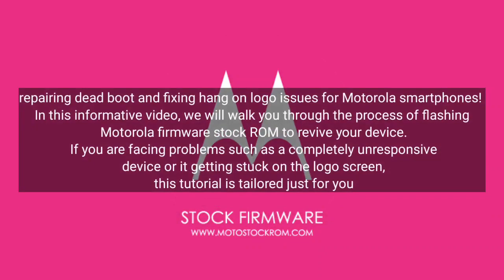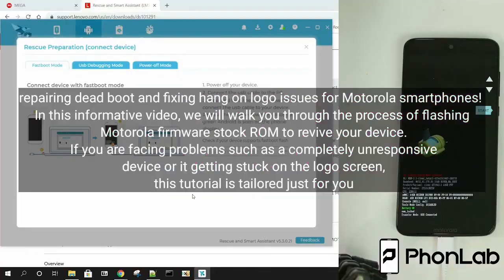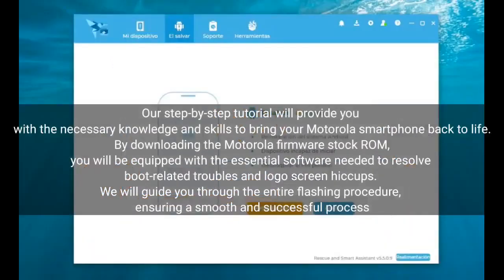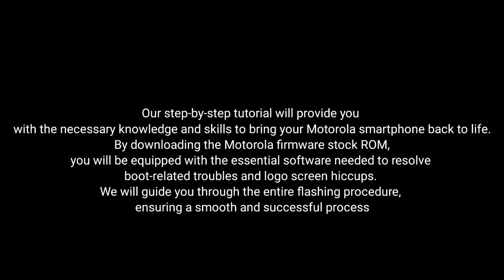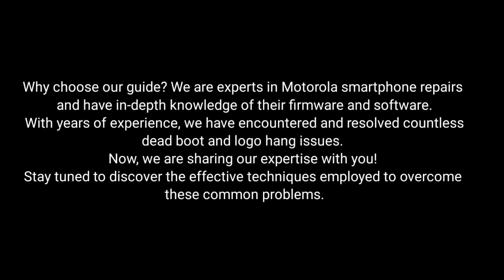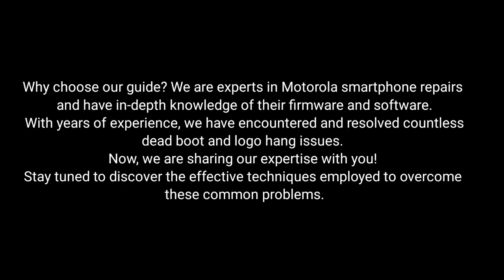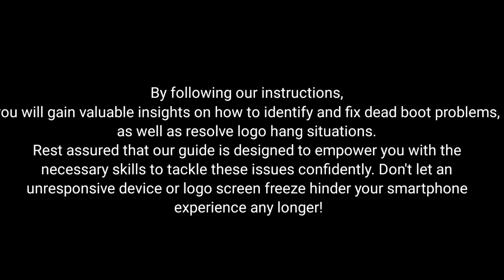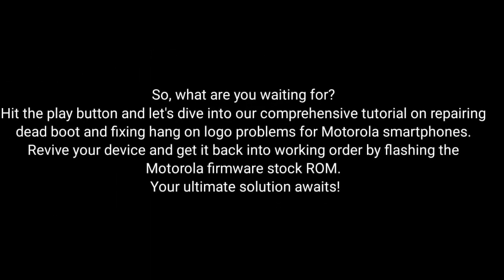Moto G54 XT2343-5 Stock ROM Flashing (Official Firmware Only)